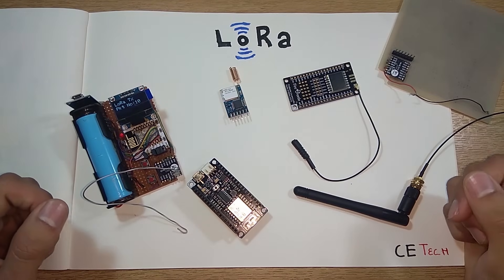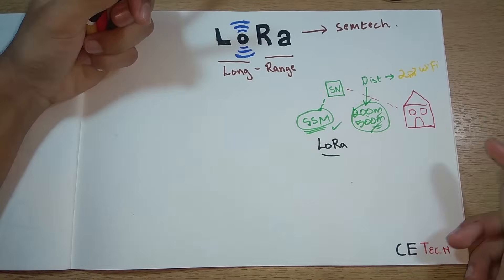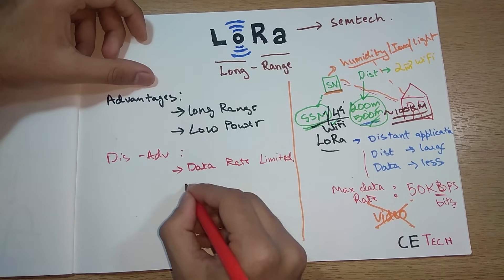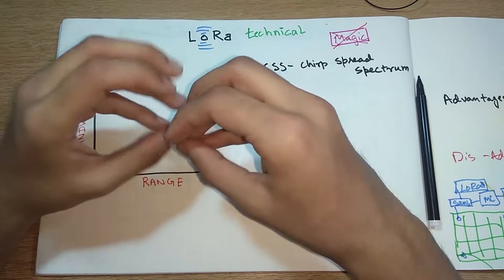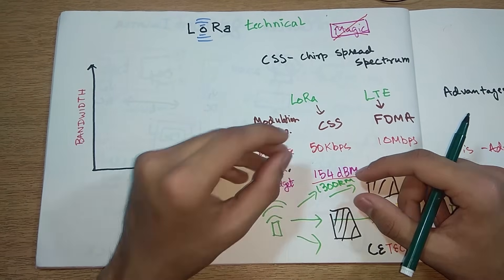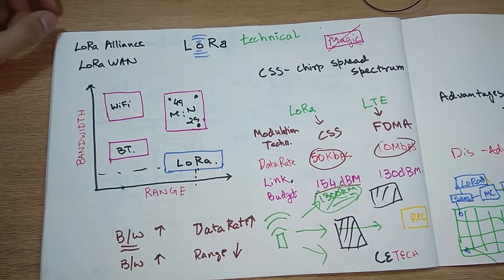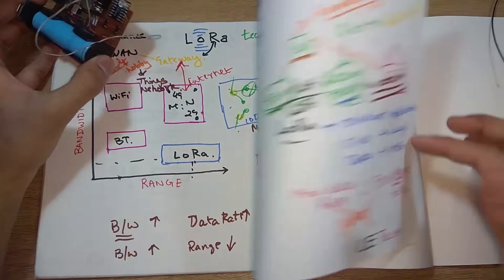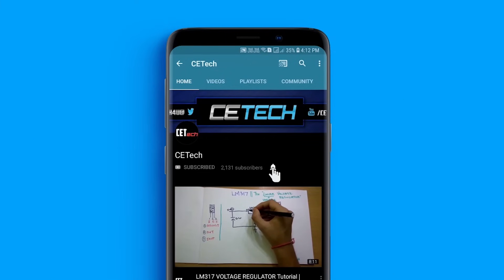Lora tutorial | Getting started with lora | What is LoRa features | LoRa introduction | LoRaWAN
LoRa module(UART) from Reyax: [868Mhz]